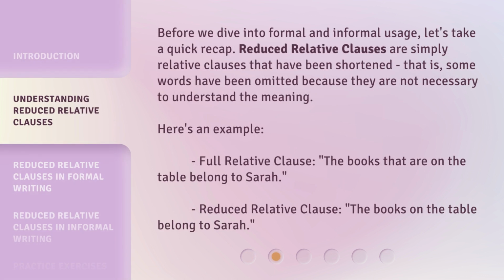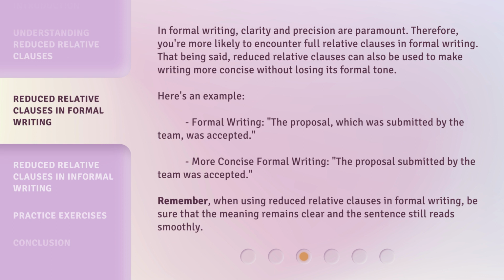Mastering Reduced Relative Clauses: Formal vs Informal Usage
Mastering Reduced Relative Clauses: Formal vs Informal Usage • Delve into the advanced usage of Reduced Relative Clauses in both formal and informal writing. Learn how to make your writing concise and clear in formal settings, and how to maintain a conversational tone in informal settings.

00:00 • Introduction - Mastering Reduced Relative Clauses: Formal vs Informal Usage
00:28 • Understanding Reduced Relative Clauses
00:59 • Reduced Relative Clauses in Formal Writing
01:44 • Reduced Relative Clauses in Informal Writing
02:23 • Practice Exercises